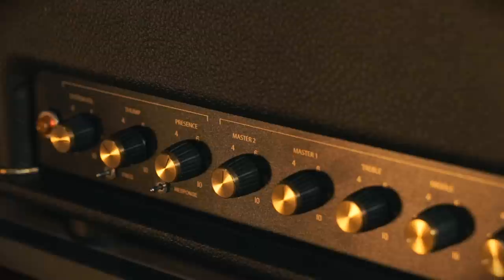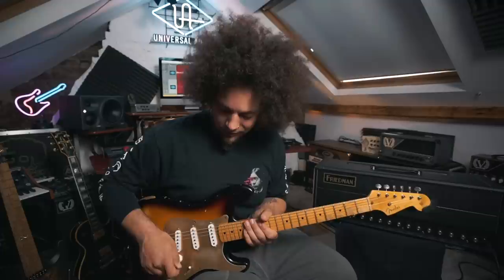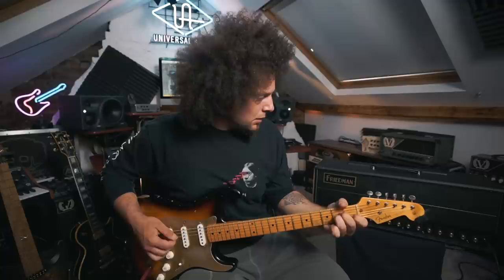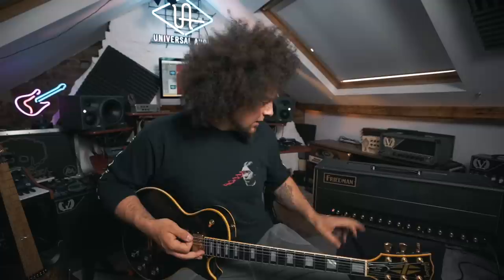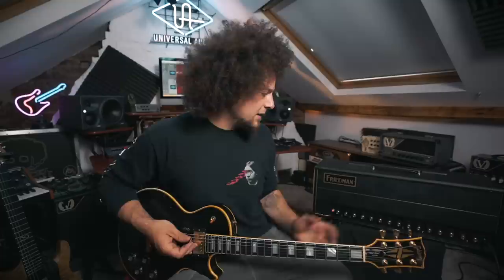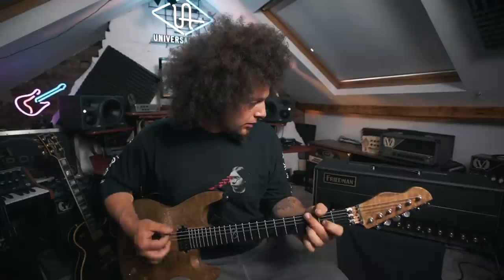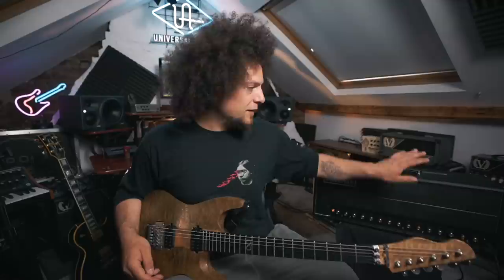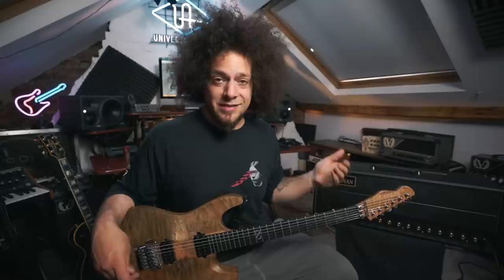I Knew This Amp Was Good But Damn! | Friedman BE-100D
This amp blew me away. Boasting more switches than most households, this thing is BADASS!

// MY MUSIC \\

// FOLLOW ME \\

// LEARN GUITAR \\

Peace & Love